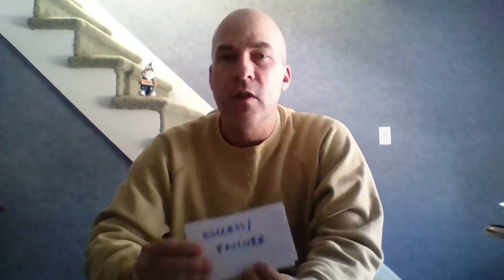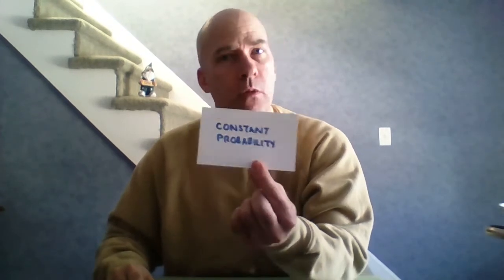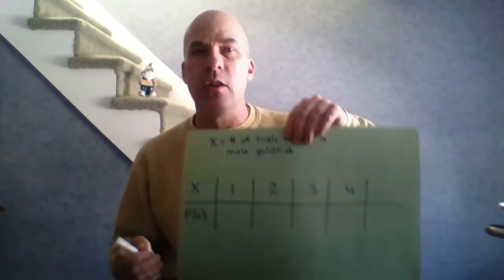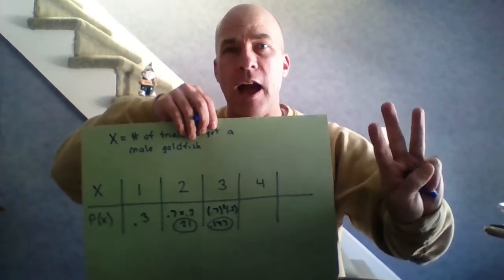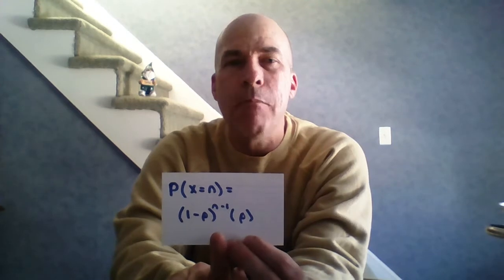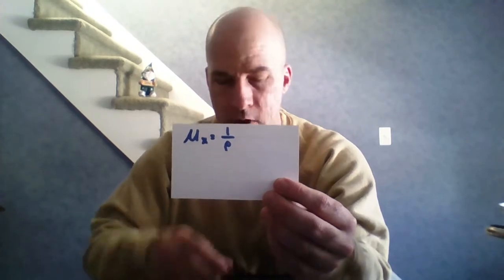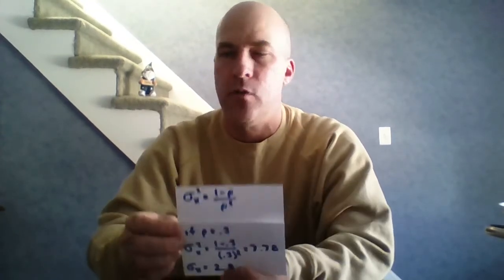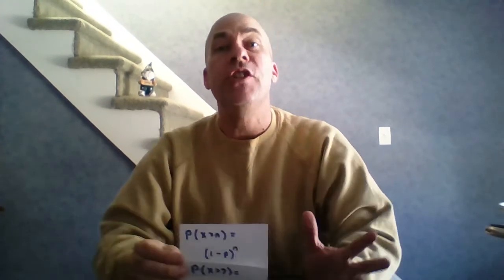6.3 Geometric Random Variables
TPS4e 6.3